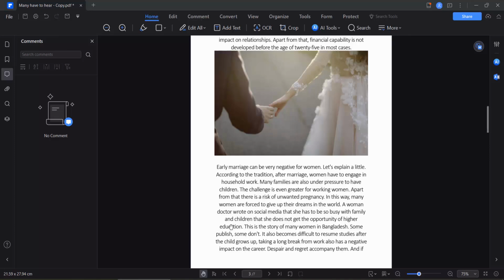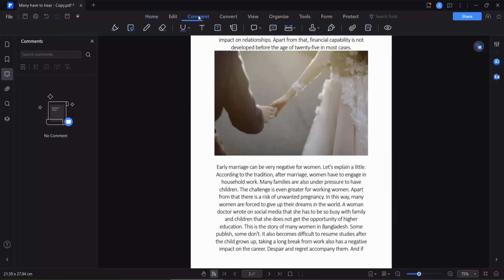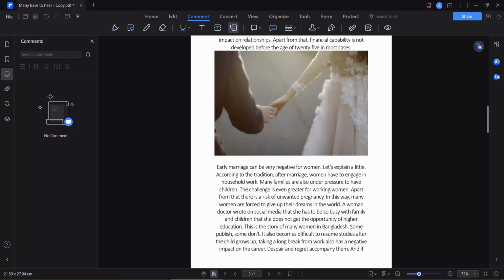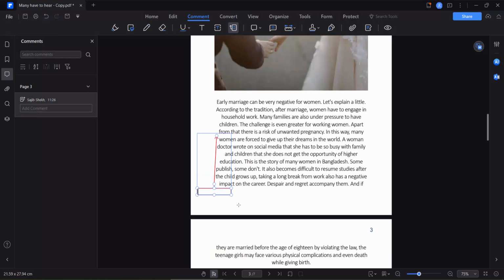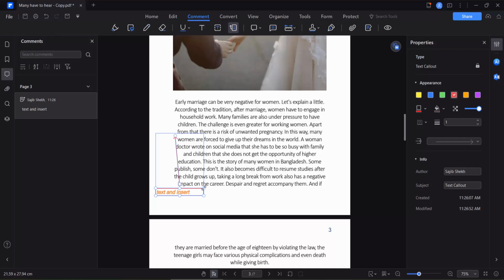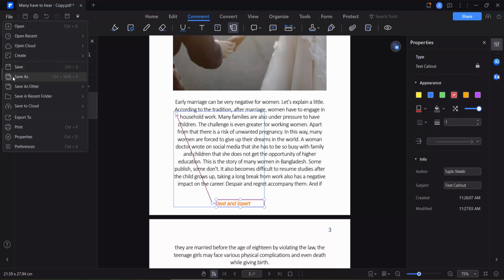How to Highlight and Annotate with Callout Comments in a PDF Document in Wondershare PDF Editor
Hello everyone, Today I will show you, How to Highlight and Annotate with Callout Comments in a PDF Document in Wondershare PDF Editor.